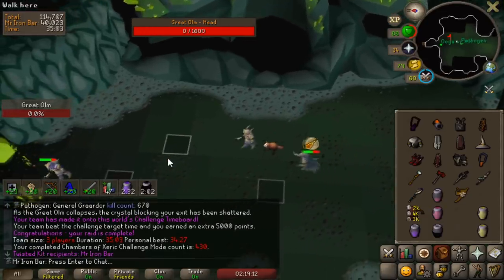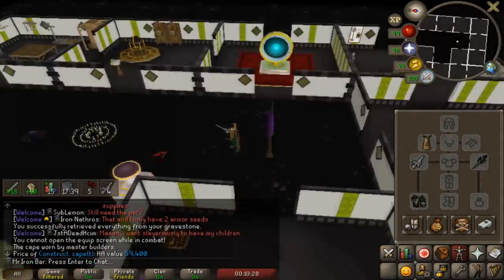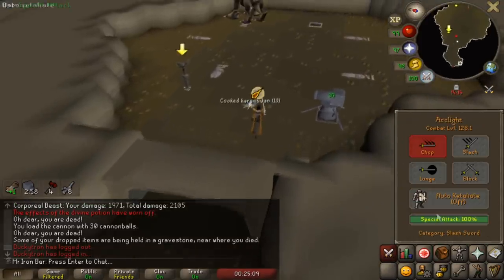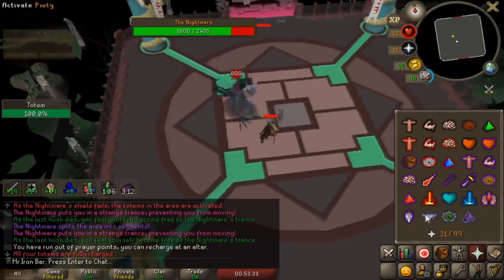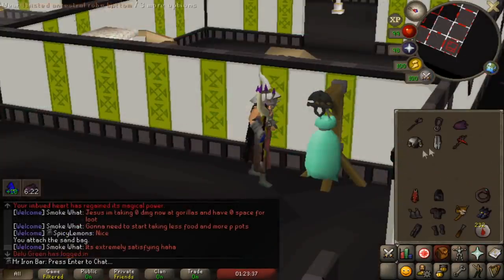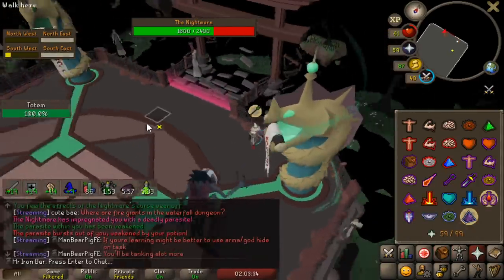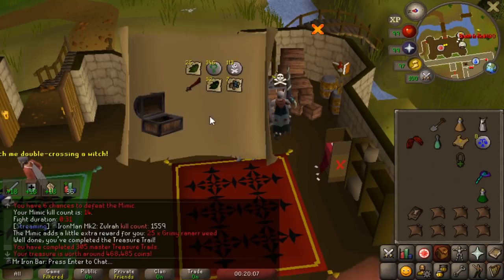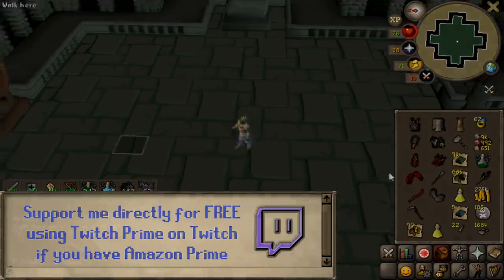Fully Upgrading My Ancestral Robes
Episode 275 of Iron Bar Ironman Series